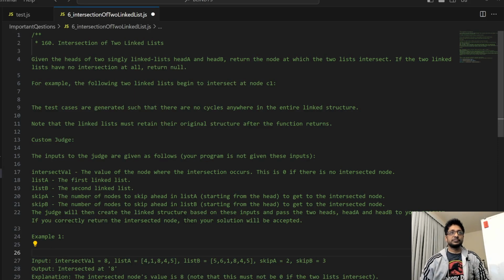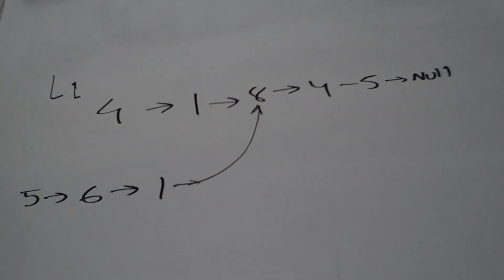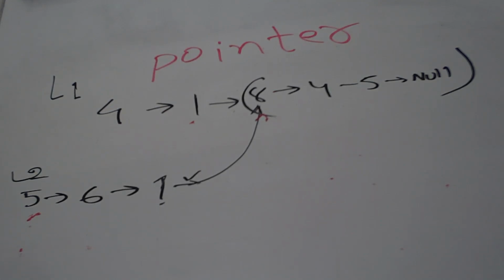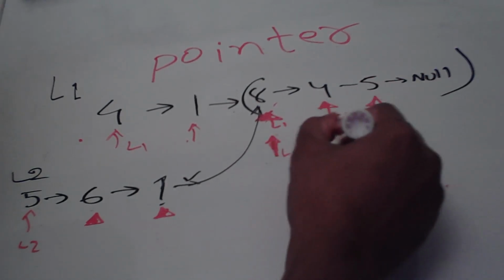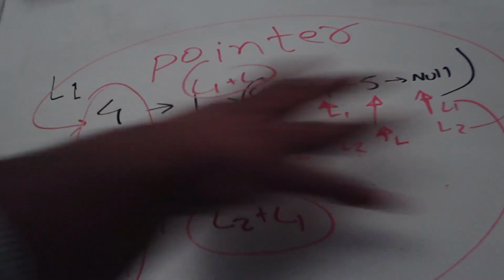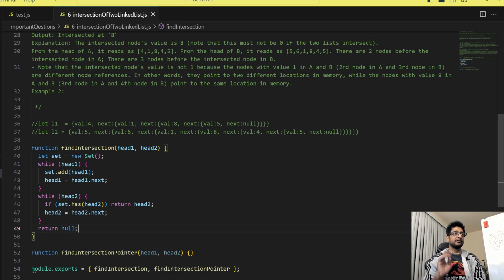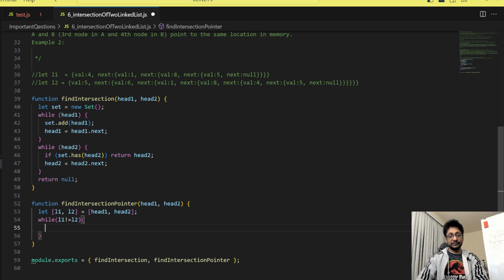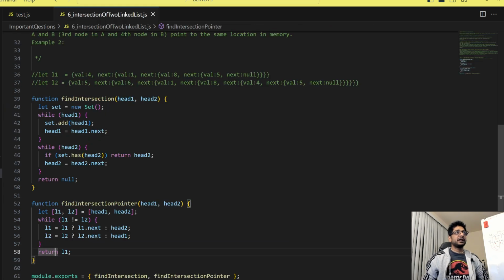Intersection of Two Linked Lists , Interview Algo Series, 7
Intersection of Two Linked Lists, Interview Algo Series,
Javascript solution